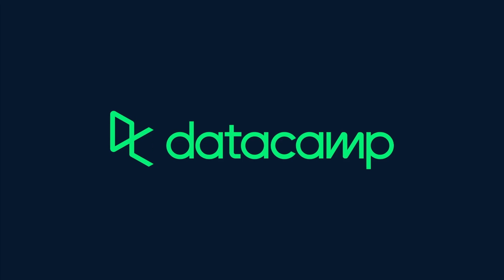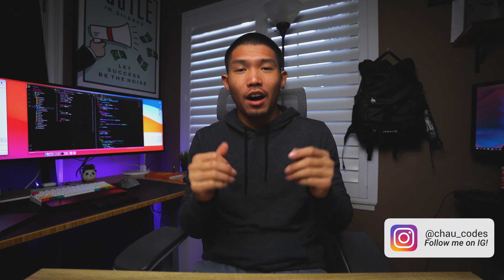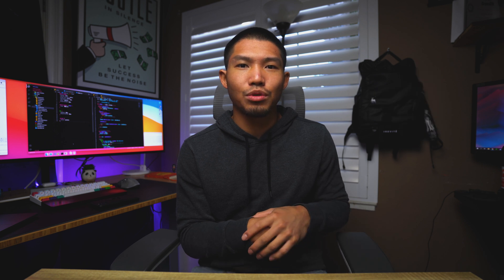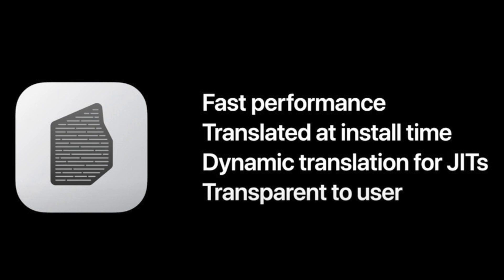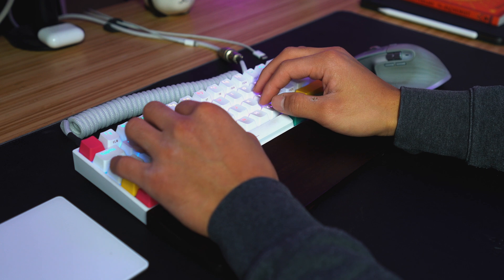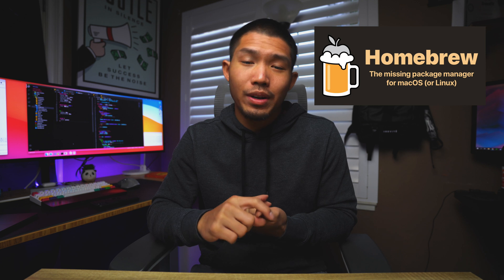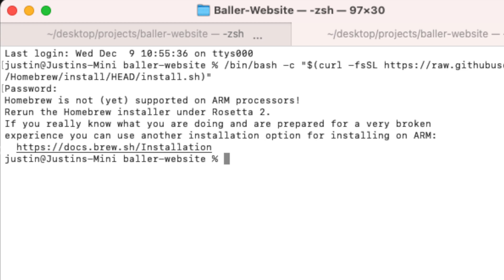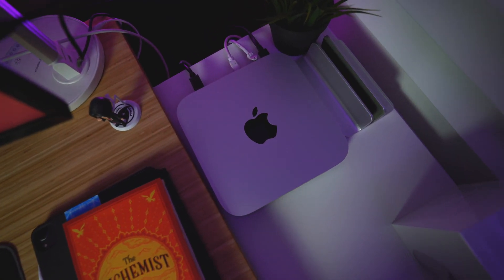Coding On M1 | Is It Worth It?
Stand out from your peers by developing the data skills you need to take your career to the next level. Sign up to DataCamp for free using my

MY GEAR:
Main Monitor
Monitor Mount
Hard Drive
RGB Lights
Docking station
Friction Arm
Noise Cancelling Headphones
Desk Lamp
Quadlock Case
Quadlock Desk Mount